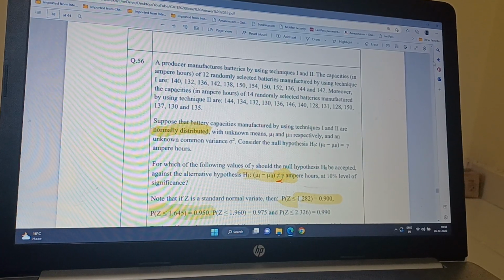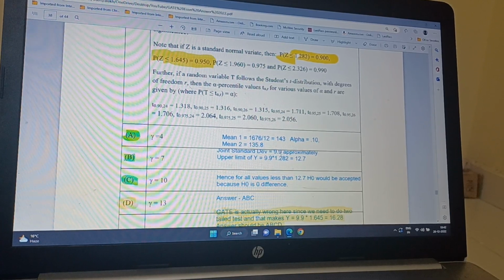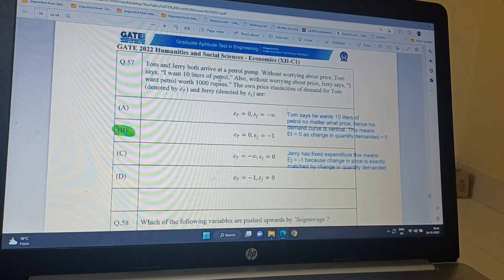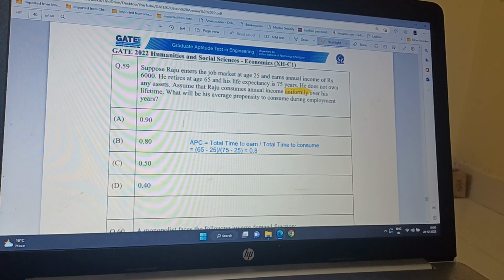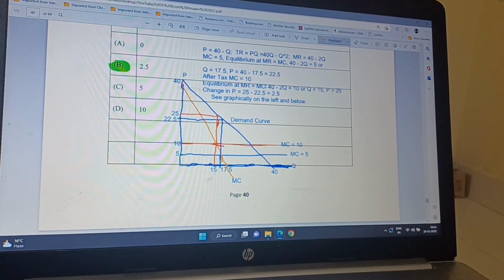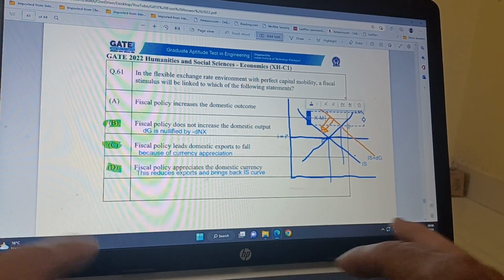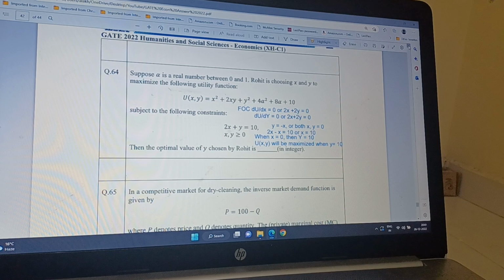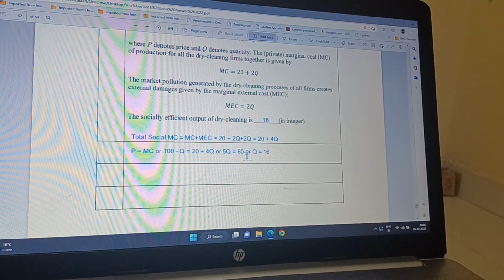GATE 2022 Economics Answers to Q 56 to 65